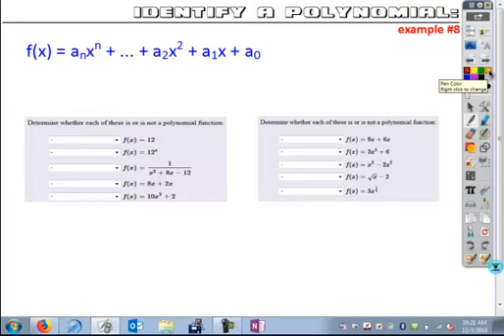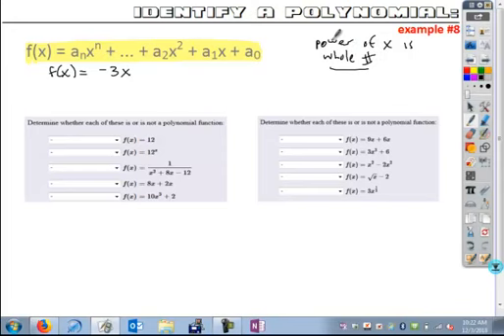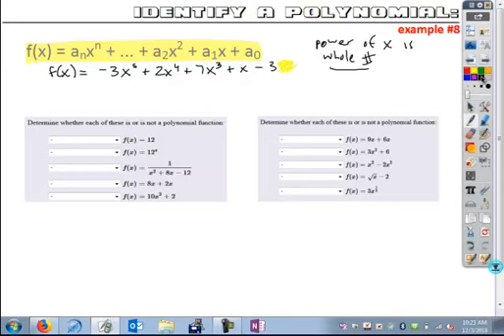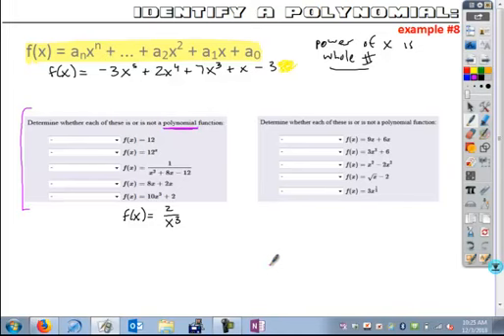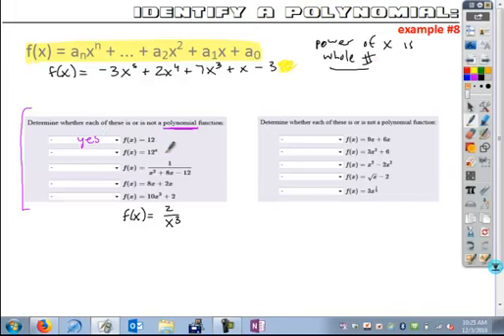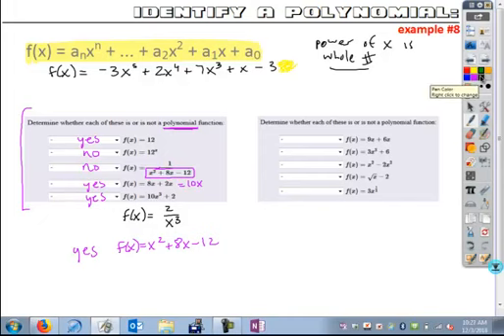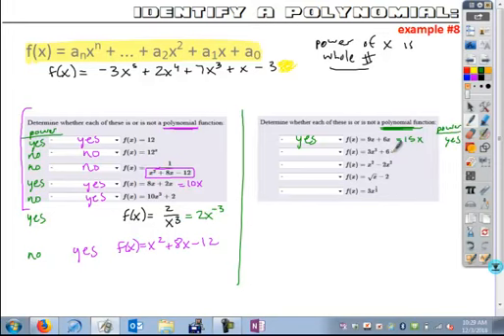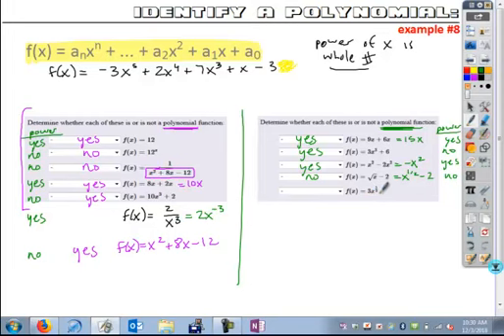5 2 8alg2HW